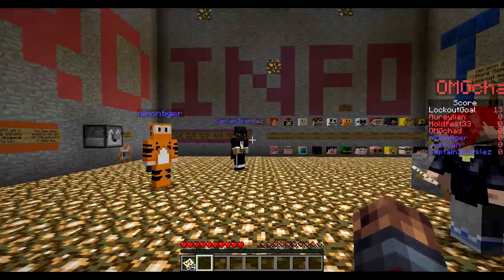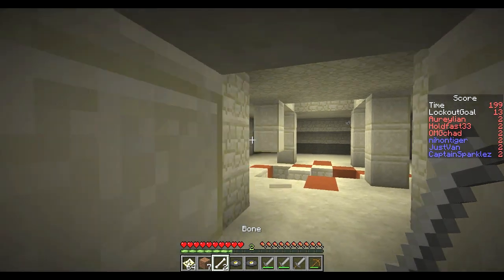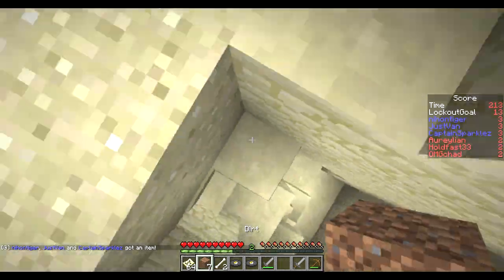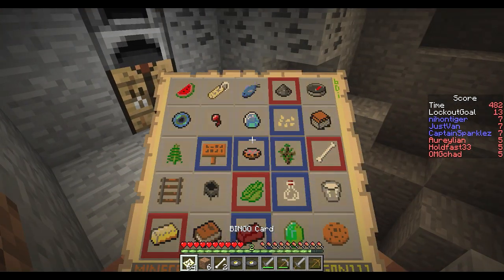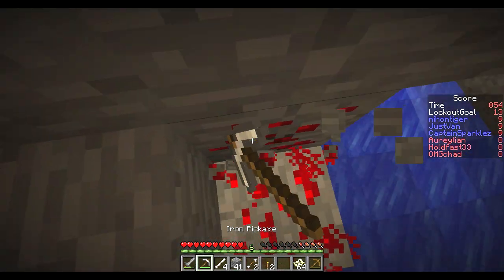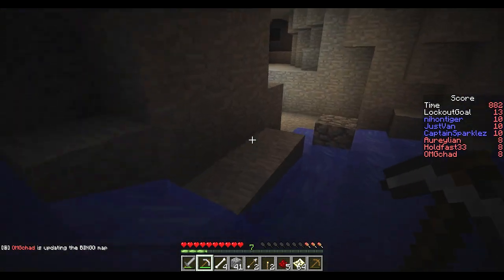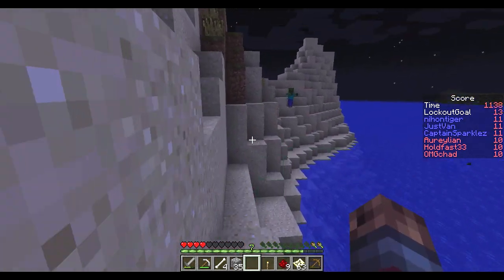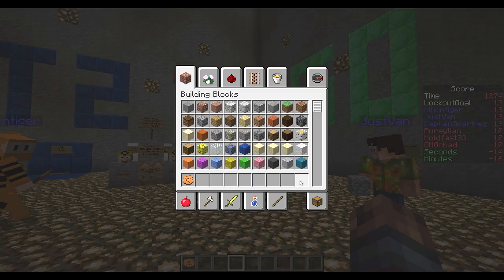Minecraft 1.8 Mini-Game | BINGO MiniGame w/ CaptainSparklez, Aureylian, OMGchad, Van and Nihon!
Minecraft BINGO is a vanilla survival scavenger hunt mini-game, where you collect items on your cards to get 5 in a row, column, or diagonal.